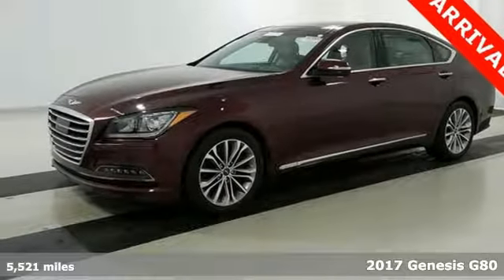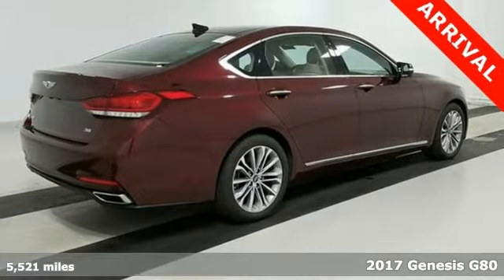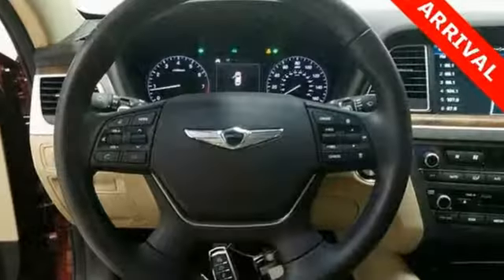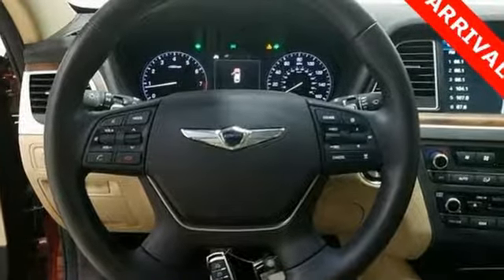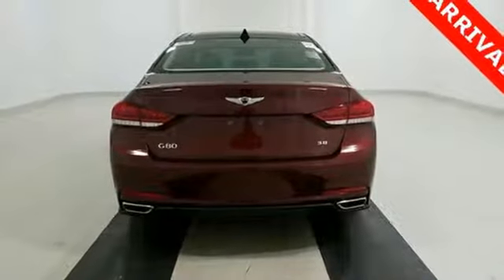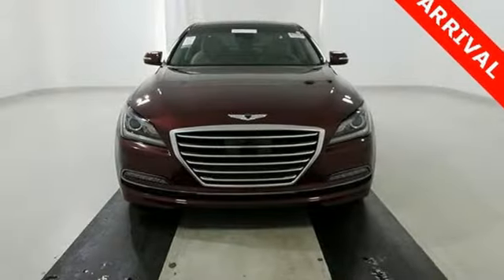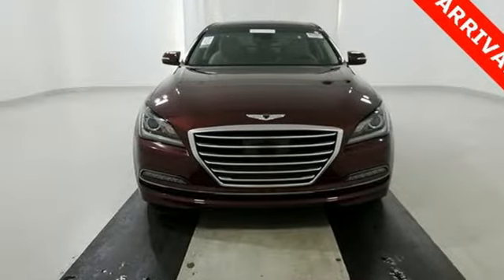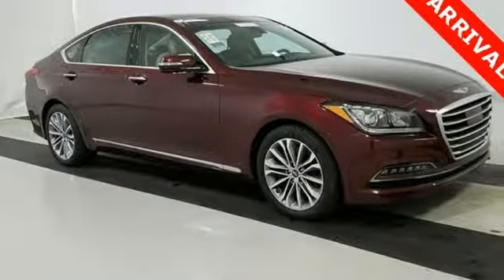Used 2017 Genesis G80 Atlanta Duluth, GA STK172529 - SOLD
Year: 2017
Make: Genesis
Model: G80
Trim: 3.8
Engine: 3.8L V6 DGI DOHC Dual CVVT
Transmission: 8-Speed Automatic with SHIFTRONIC
Color: Red
Interior: Beige
Mileage: 5521
Stock #: STK172529
VIN: KMHGN4JE0HU172529
* CLEAN CARFAX 1-OWNERbr* G80 3.8 RWD ULTIMATE PACKAGEbr* LED FOG LIGHTSbr* FULL COLOR HEAD UP DISPLAYbr* 9.2-IN DIS NAVIGATION SYSTEMbr* POWER TRUNK LIDbr* LEXICON 17-SPEAKER LOGIC 7 SOUND SYSTEMbr* DUAL MODE CLIMATE CONTROL WITH CO2 SENSORbr* SMART CRUISE CONTROLbr* AUTO EMERGENCY BRAKING SYSTEMbr* LAND DEPARTURE WARNING & LANE KEEP ASSISTbr* PARKING SENSORSbr* ELECTRONIC PARKING BRAKEbr* AUTO VEHICLE HOLDbr* PANORAMIC SUNROOFbr* HEATED & VENTILATED SEATSbr* HID HEADLIGHTSbr* BLIND SPOT SENSORS WITH REAR CROSS-TRAFFIC ALERTbr* 9 AIRBAGS INCLUDING DRIVER KNEE AIRBAGbrbrGive us a call to confirm availability and schedule a hassle free test drive! We are located at: 5785 Peachtree Blvd, Atlanta, GA, 30341.brbr

Address:
5785 Peachtree Ind Blvd